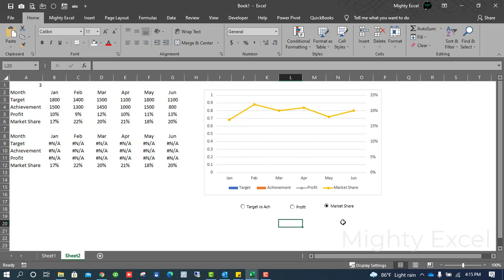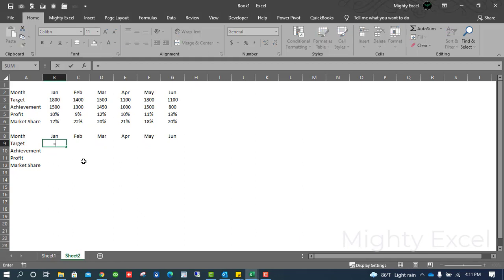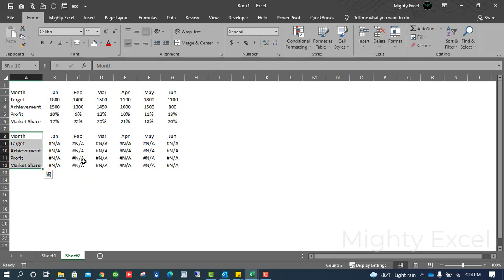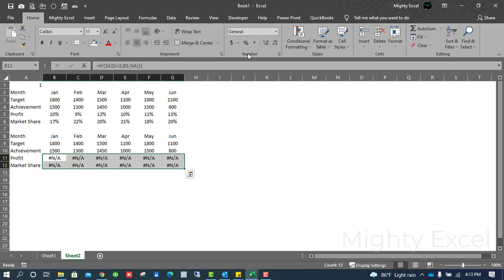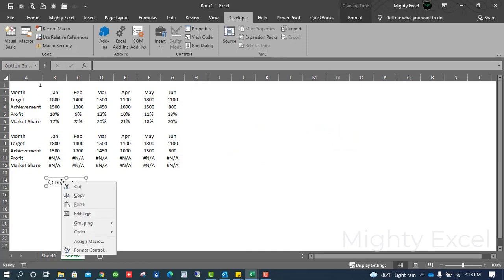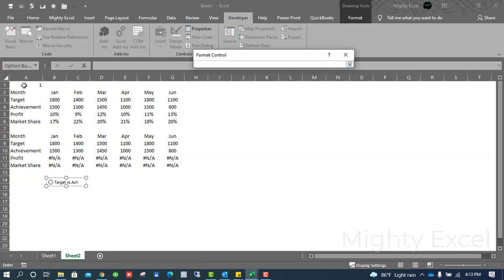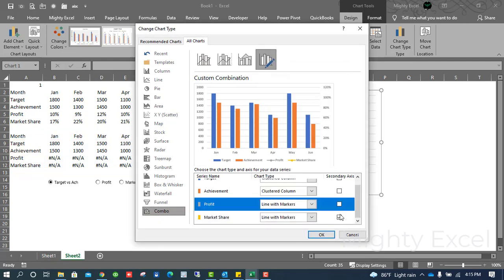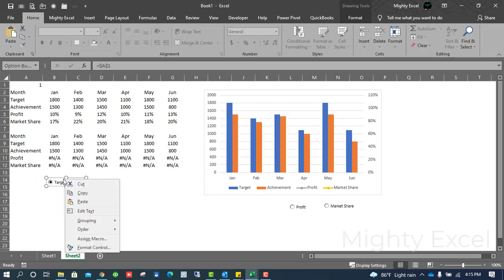How to create an Interactive Chart in Ms Excel (Step by Step)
A chart is a perfect tool to present data in an understandable way. But sometimes it sucks because we overload it with data. Yes, you heard it right.

I believe that when it comes to charts it should be neat and clean and the best solution to this problem is using interactive charts. By using interactive charts in Excel, you can present more data in a single chart, and you don’t even have to worry about all that clutter.